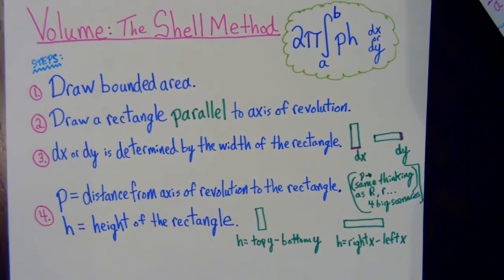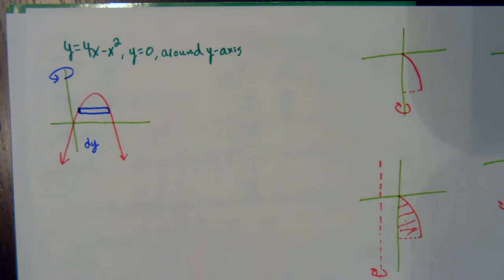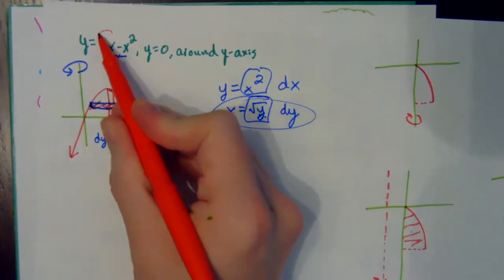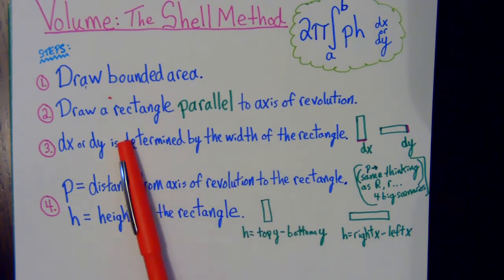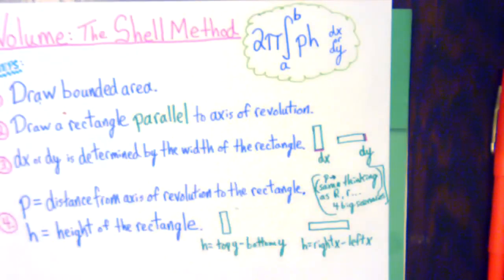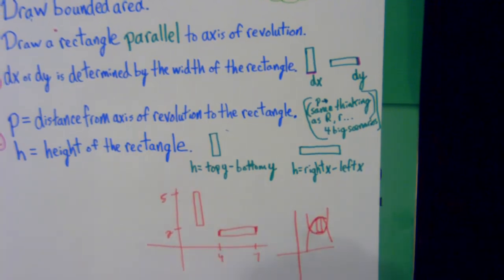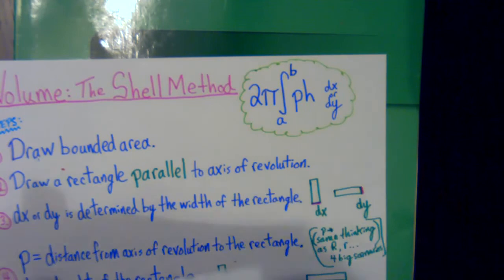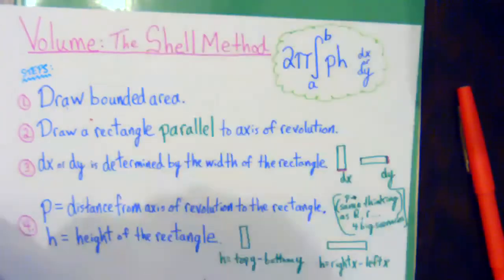Volume using Shell Method (Understanding Part, Steps & Formula)